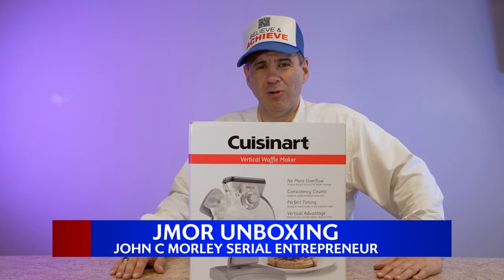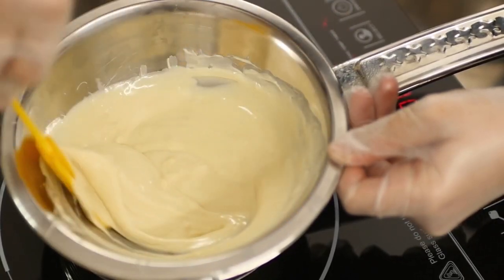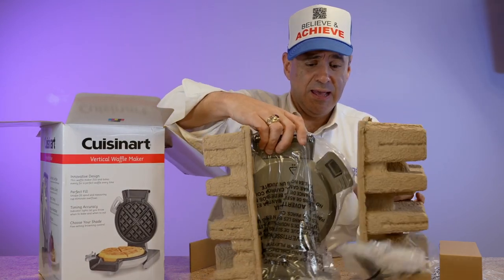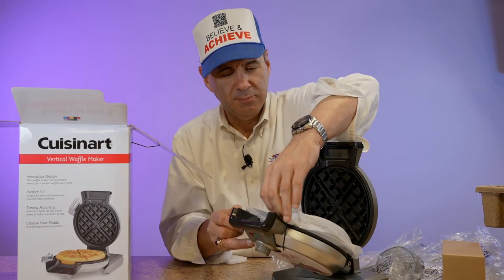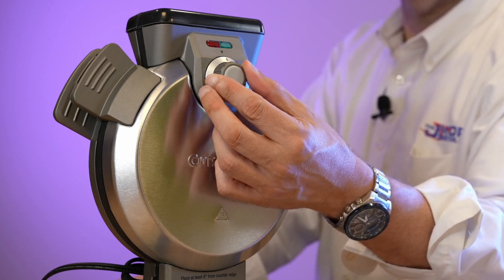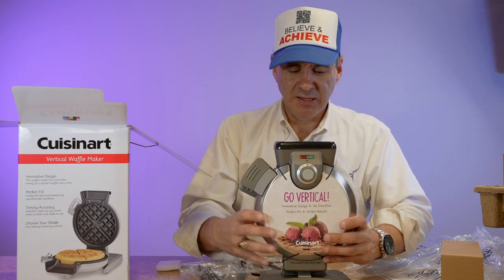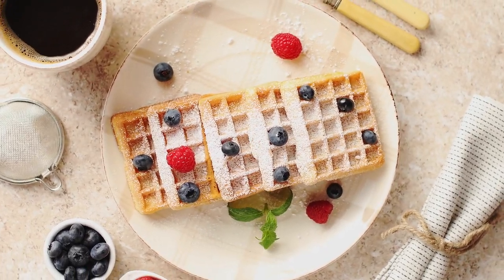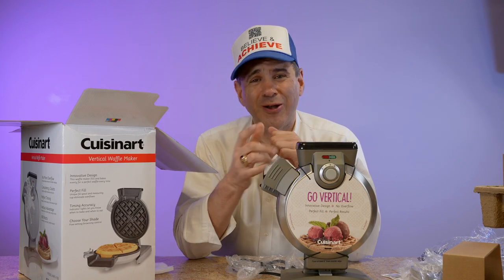Time for the Cuisinart waffle maker review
Hi, everyone, and welcome to my kitchen; today, I will be taking time out for this vertical Cuisinart waffle maker review.

 I’ll be your chef for the evening. We have the Cuisinart vertical waffle maker prepared on today's menu ala unboxing. I do hope you enjoy your stay.

Greetings everyone and welcome back to yet another JMOR Unboxing. Today we’ll be unboxing the Cuisinart vertical waffle maker and going through its bells and whistles. I spent a lot of time deciding what my next waffle maker should be and I won't spoil it much down here but I think I made a good choice.

If you want to see even more culinary videos, let me know by commenting below what you want to see next. I look forward to cooking with you soon.